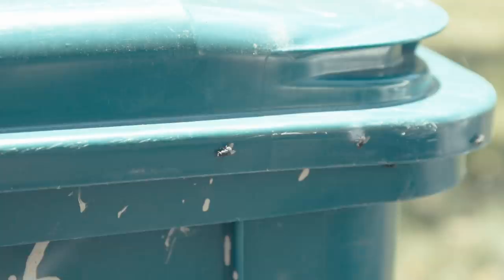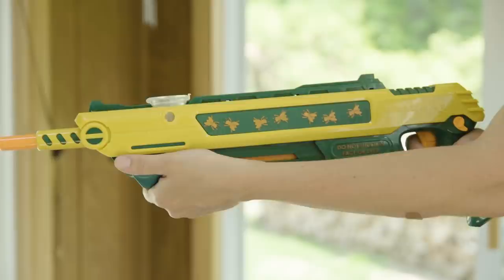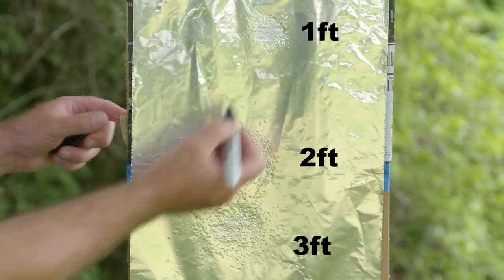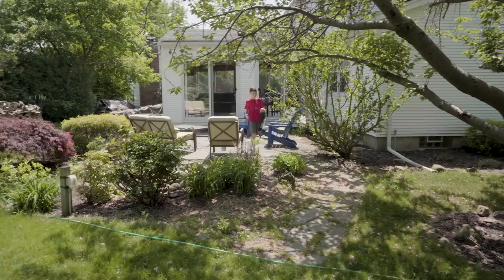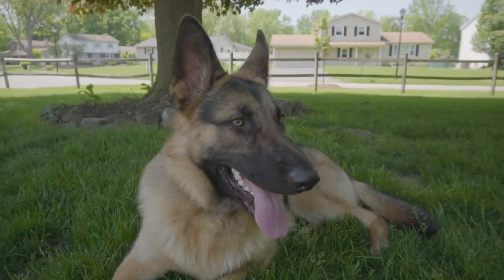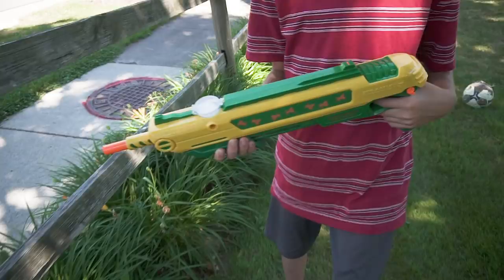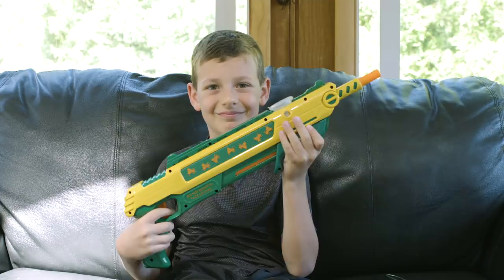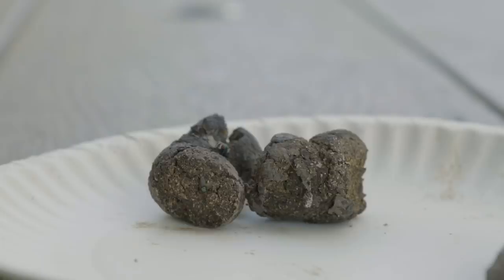Bug-A-Salt in Action and REVIEW! - Lawn and Garden 2.0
Eradicate flies the good ole fashioned way! By shooting them with salt from a plastic gun. This is our review of the Bug-A-Salt 2.0 Lawn and Garden Edition. We had a lot of fun making this review, we hope you enjoy it!

Just an FYI, on some of our reviews you'll see some Amazon links. Thank you!

Cool Metal tune:

Artist: Matty M
Song: Idea IX